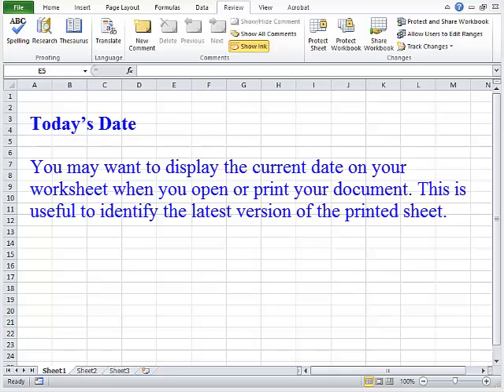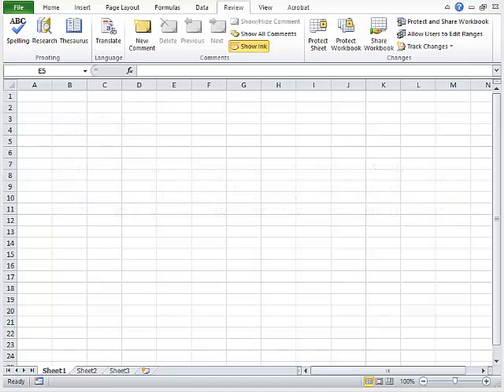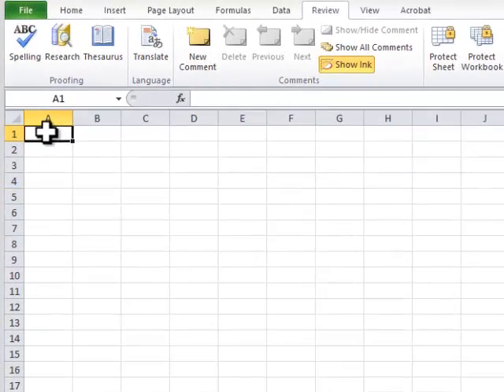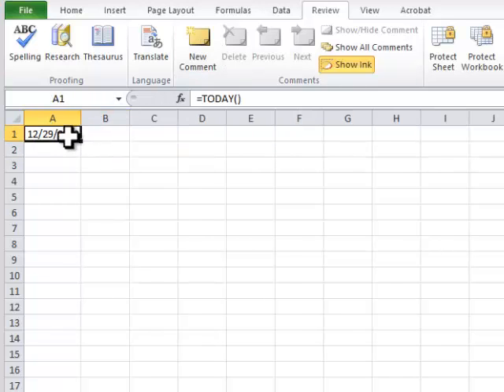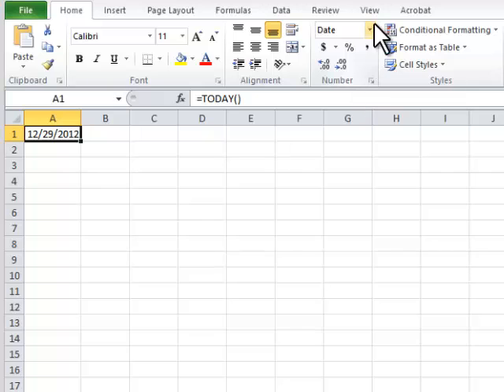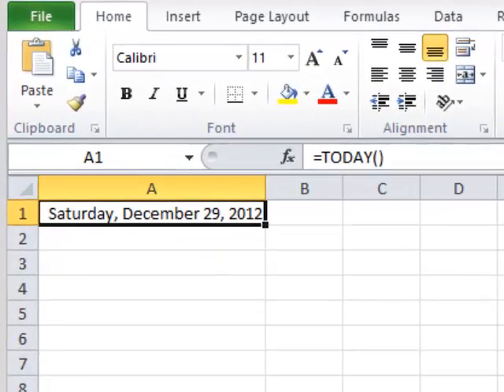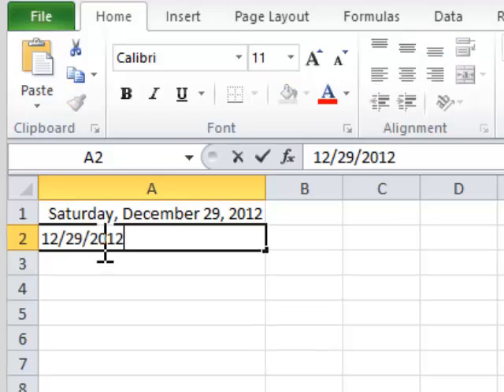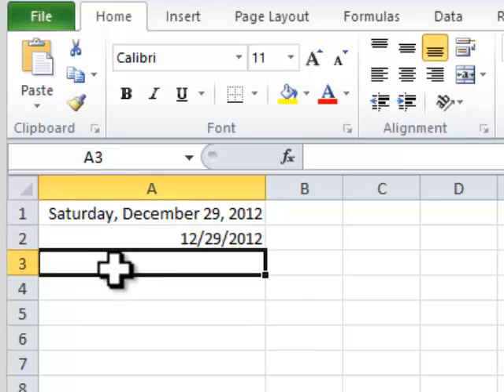Excel 2010: How To Add Today's Date - Tutorial Tips and Tricks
Today's Date - You may want to display the current date on your worksheet when you open or print your document. This is useful to identify the latest version of the printed sheet.

This Adding Today's Date Excel 2010 Tutorial is designed for spreadsheets used for training and learning purposes. The objective is to enhance the student's knowledge of Excel. Lessons and practice exercises can be used to increase skills in Excel spreadsheets.